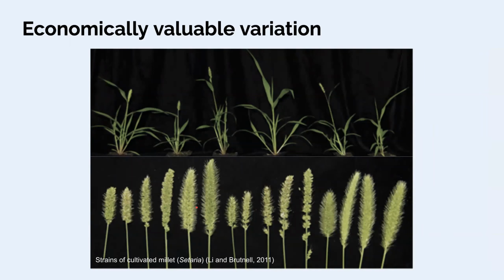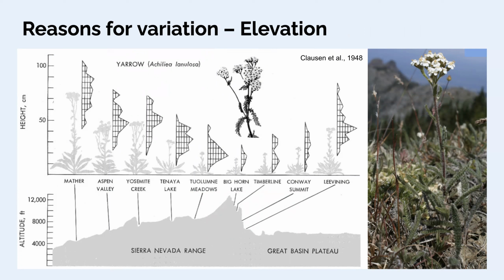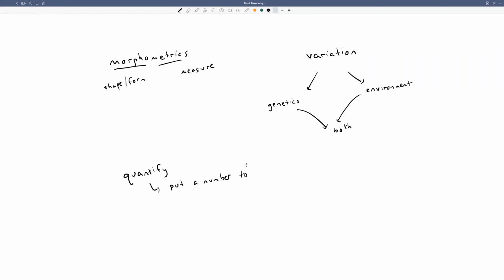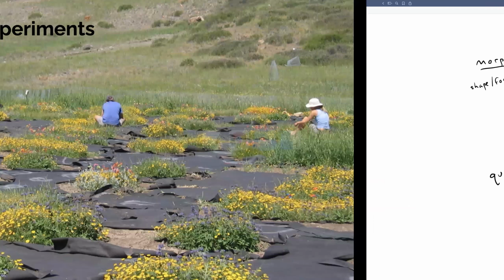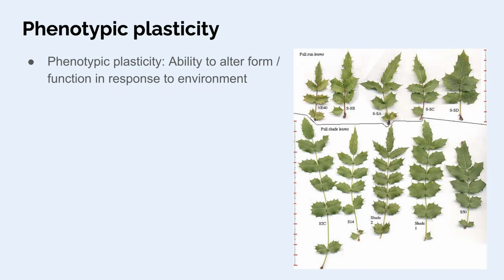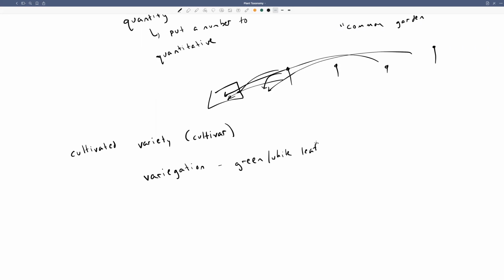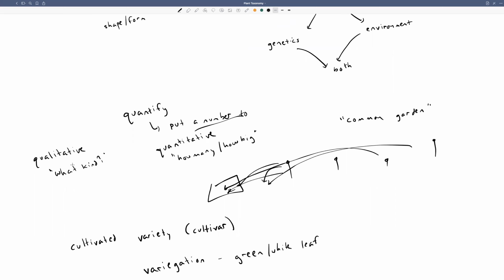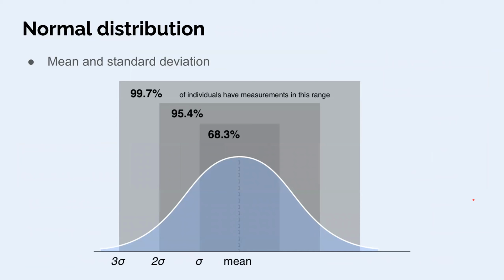Plant Taxonomy 08a2 - Morphometric variation